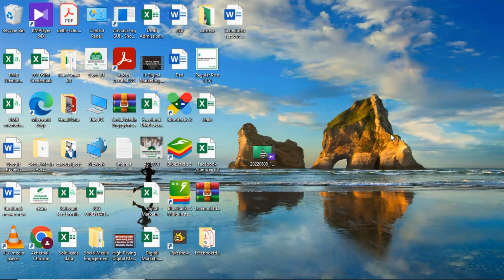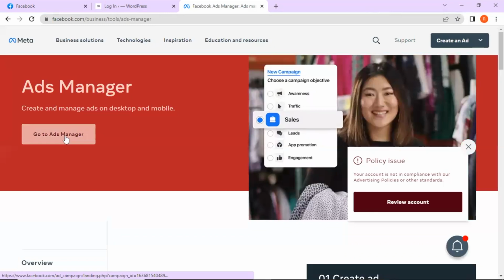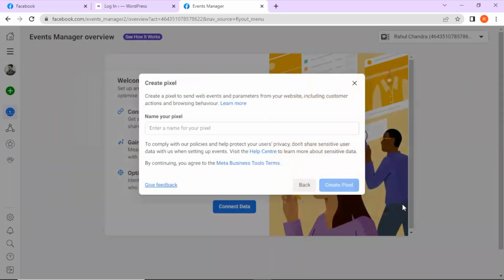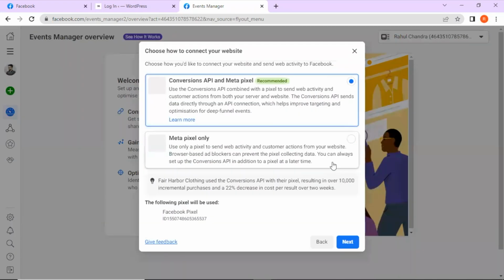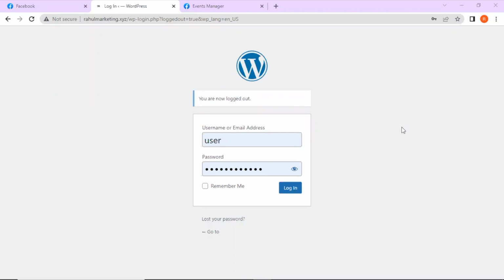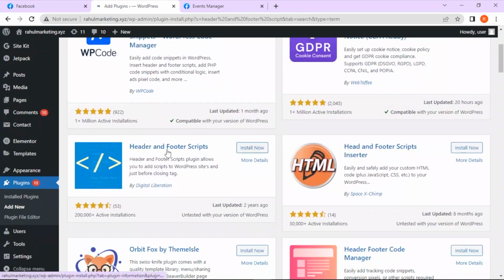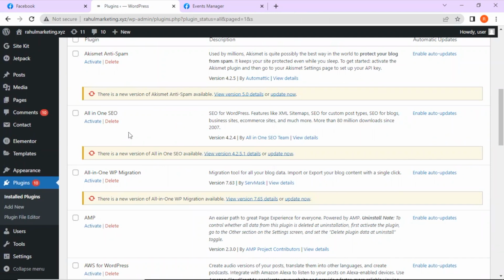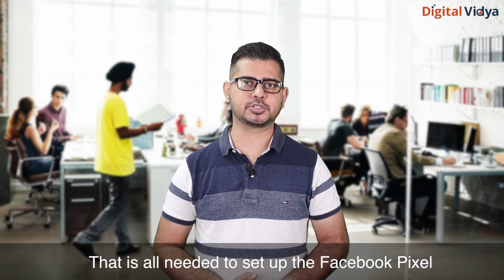How To Set Up and Install Facebook Pixel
You look at a pair of shoes on your favorite store’s website. And then, for the rest of the week, every time you are on Facebook, those same shoes magically show up.

You likely have a Facebook pixel to thank for this.

Today, I am going to walk you through the process of setting up and installing the Facebook Pixel in 2022.

The demonstration will be step-by-step for you to understand the whole process better.

Each of the topics is explained on timestamps.

0:00  Intro
0:45  Facebook Ads Manager
1:10  Events Manager
2:16  WordPress Account